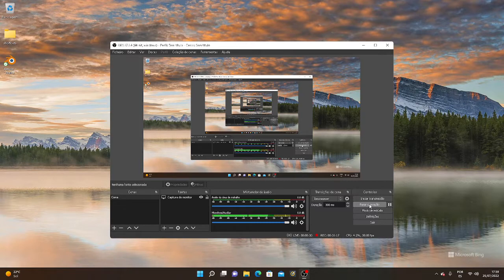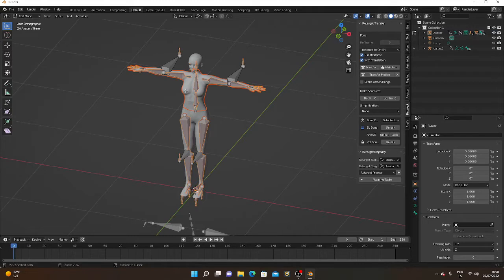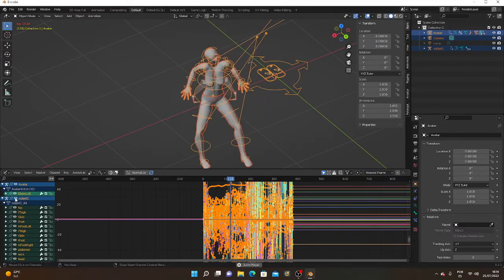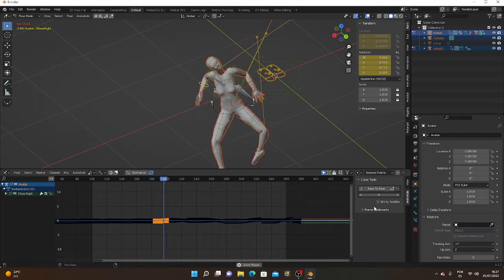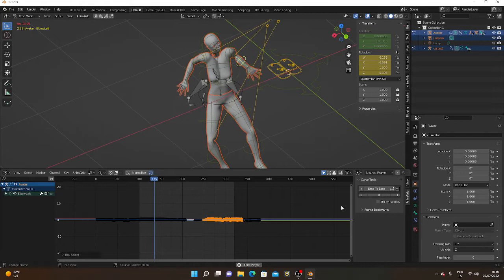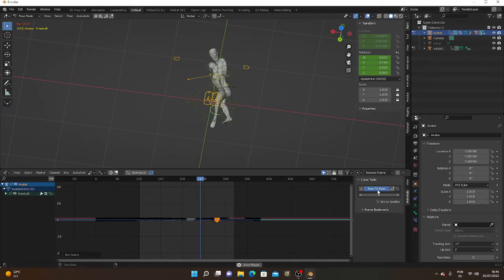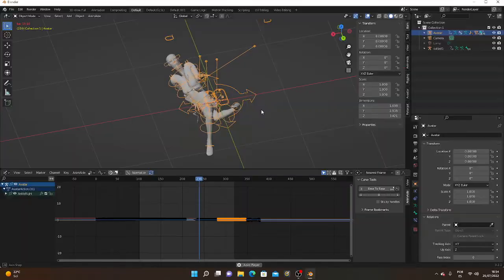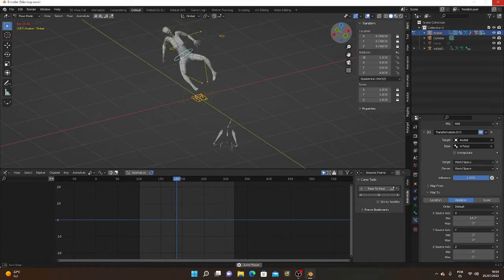Cleaning Up animations in blender from Mocap Studio for Second Life Capture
This is a process you can use with Mocap Studio for Second Life available at Second Life Marketplace and also any kinectv2 mocap capture.